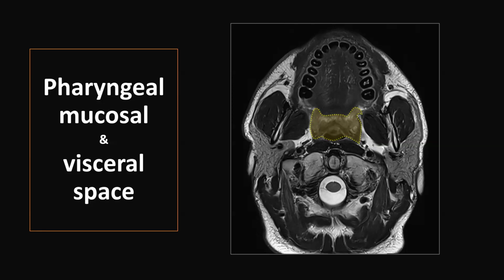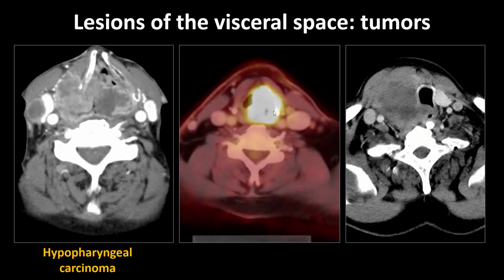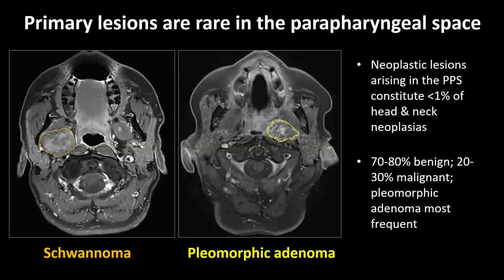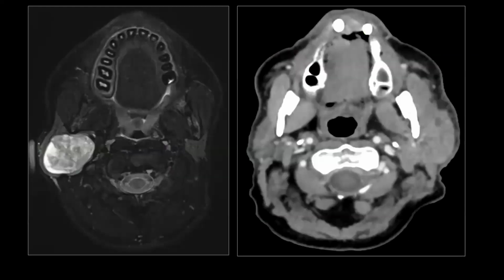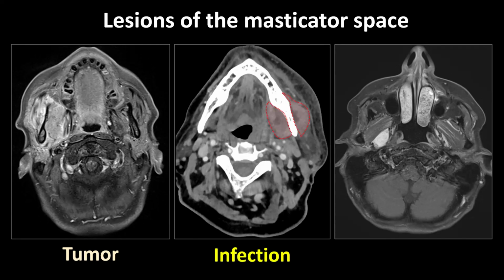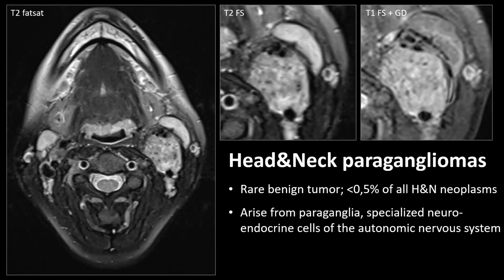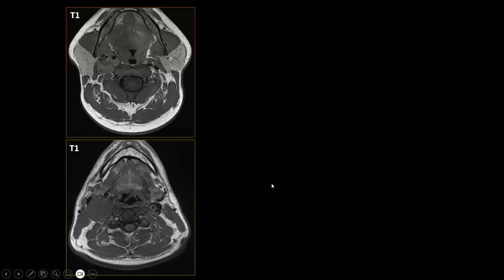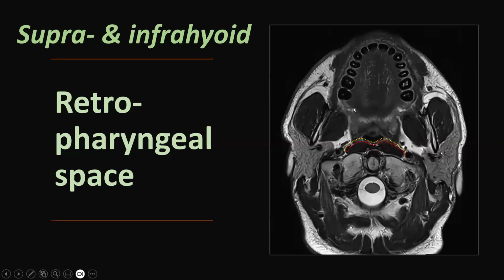Imaging Anatomy of Neck Spaces (part 2)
Second video on imaging anatomy of the deep neck spaces. In this video I'll discuss the anatomy and pathology of different neck spaces in more detail.

Covered in this presentation are:

- The visceral space
- The pharyngeal mucosal space
- The parapharyngeal space
- The parotid space
- The masticator space
- The carotid space.

I'll illustrate how these spaces are defined anatomically and how they appear on imaging in both normal and pathological conditions. This video is aimed at radiologists, ENT specialists, and anyone intrigued by head and neck anatomy.

0:00 - Visceral space & pharyngeal mucosal space
3:01 - Pharyngeal musocal space
5:41 - Visceral space

6:57 - Parapharyngeal space
16:37 - Parotid space
19:07 - Masticator space
23:30 - Buccal space

24:14 - Carotid space
27:10 - Carotid space paragangliomas
30:41 - Carotid body vs. vagal paraganglioma
34:27 - Carotid space schwannomas
35:30 - The contents of the carotid sheath